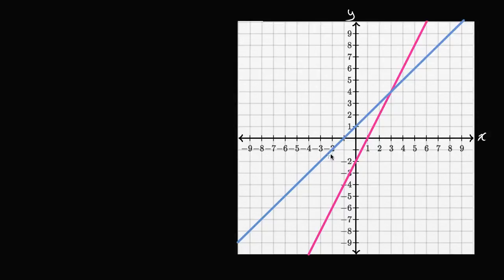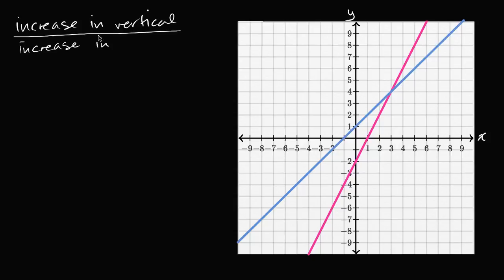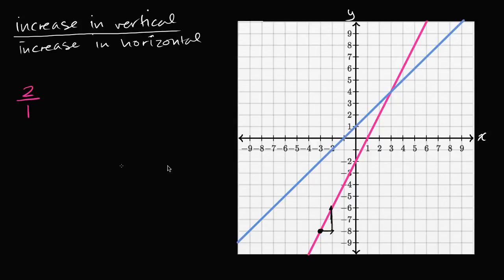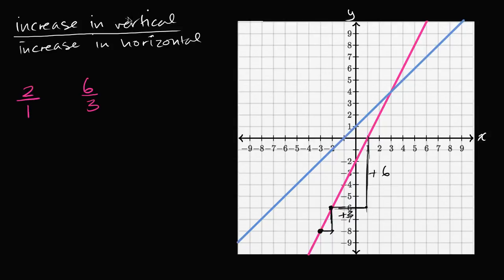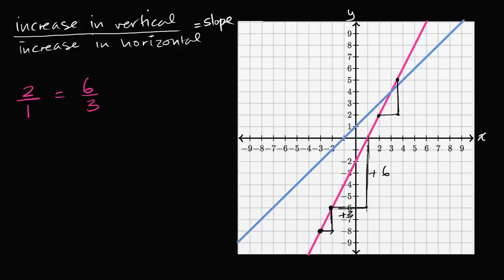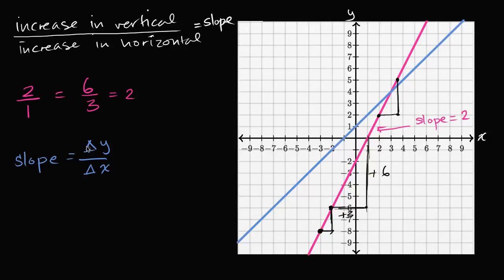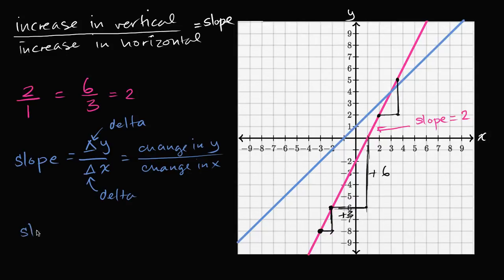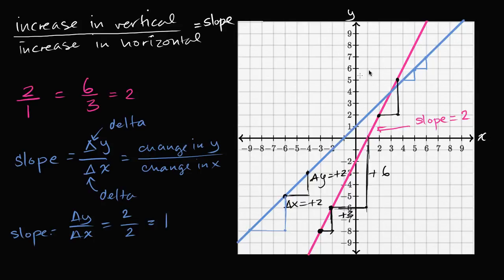Introduction to slope | Algebra I | Khan Academy